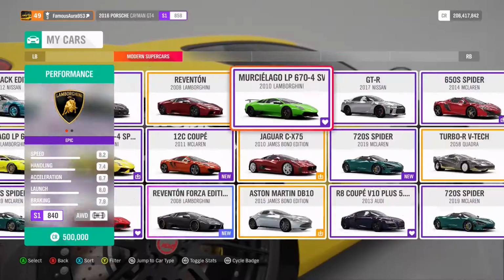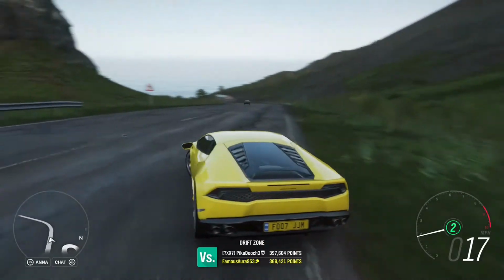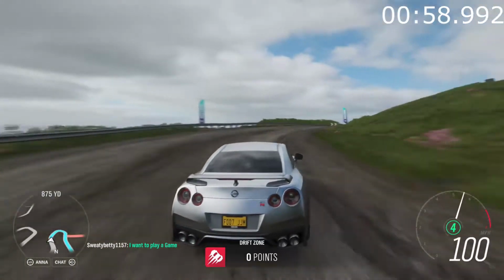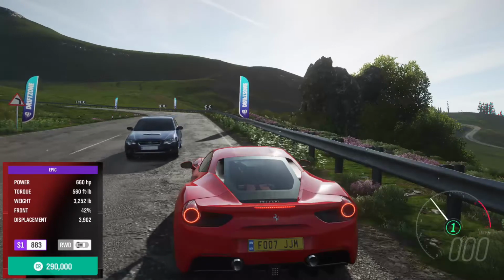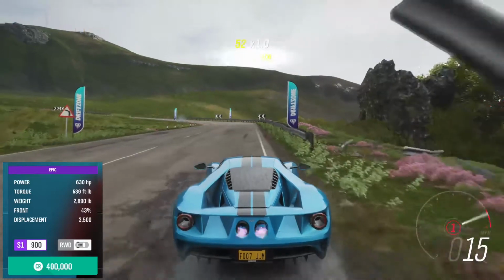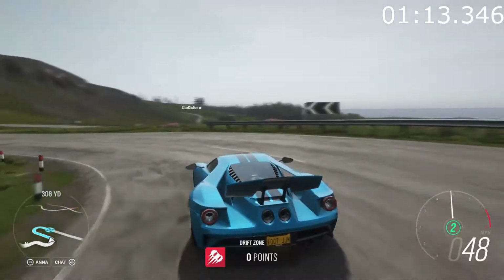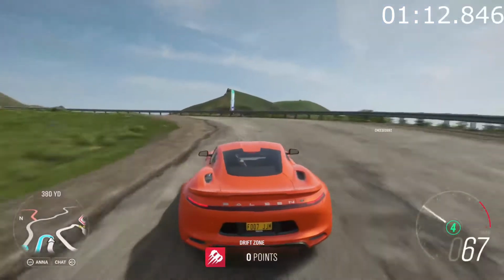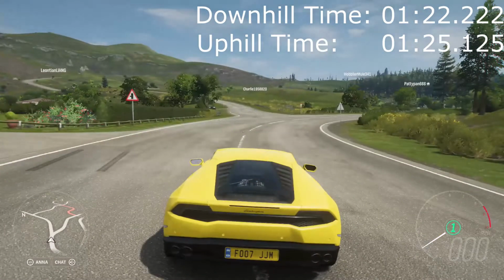Forza Horizon 4 | Racing Through the Pinnacle Challenge (Modern Supercar Edition!) #1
This video is quite different to most of my content but I hope you enjoy my attempt at commentary.

In this first video of Forza Horizon 4: Racing Through the Pinnacle, we go to the Fortune Island Expansion pack and try to race our way up to the top and the bottom of the hill of the Needle Climb drift zone without drifting the car.

0:00 Intro
1:28 2014 Lamborghini Huracan
5:16 2017 Nissan GTR
9:06 2016 Ferrari 488 GTB
13:17 2017 Ford GT
17:24 2018 Saleen S1
21:15 Racing Through The Pinnacle Challenge Winner

Check out UnpopularWaffle's new video as well!